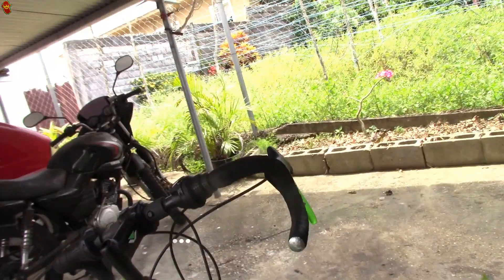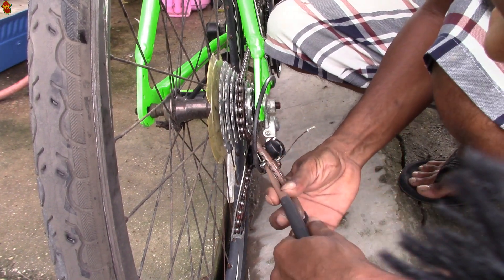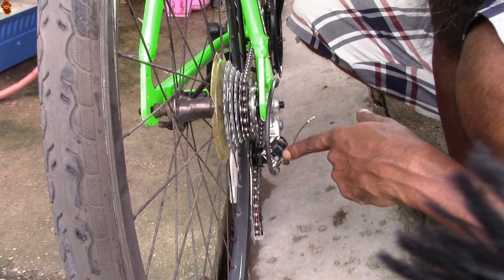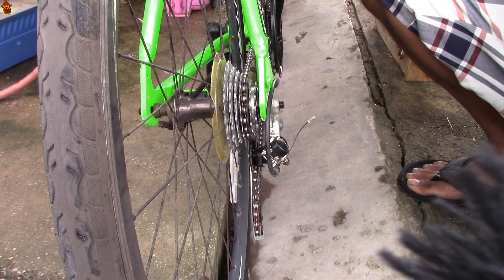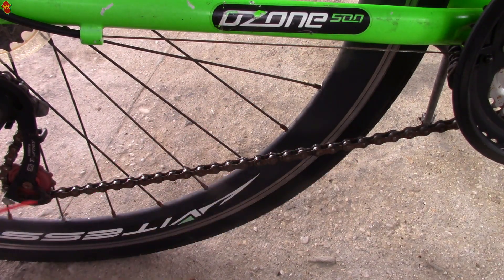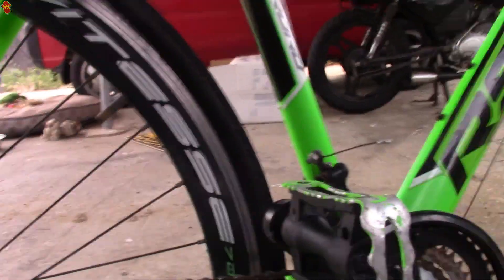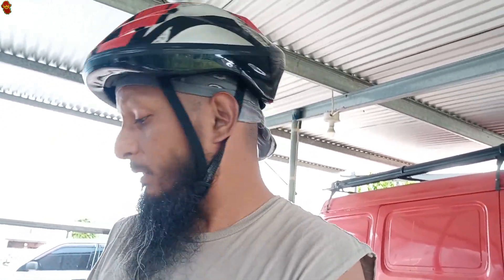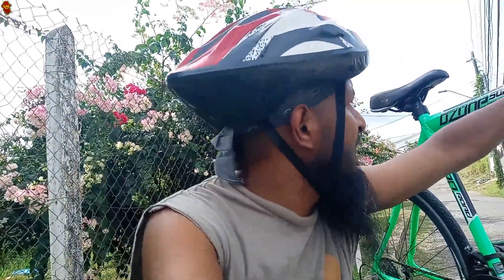Bicycle repair / service / cleaning Part 2 of 2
Work continues on my friend Tommys' bike . Thus far ive sorted out the wobbly crank and loose headset as well as did some cleaning . Now onto trying to straighten the rear derailleur and we should be one step closer to getting this old bike back in order .